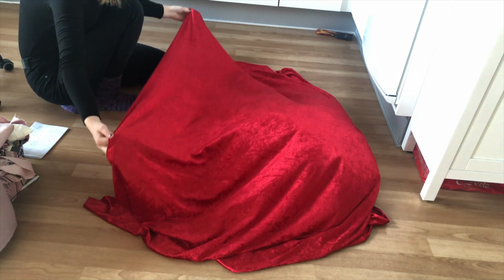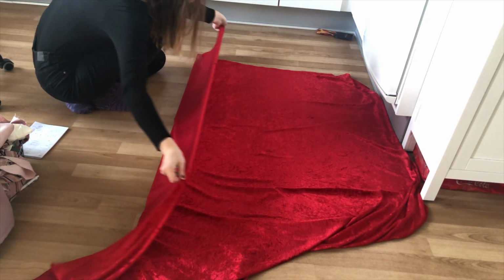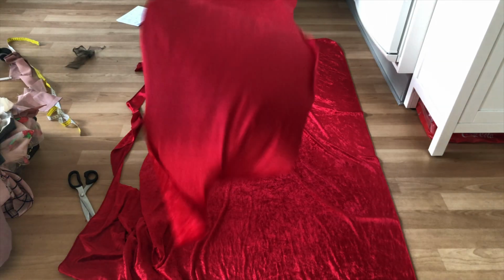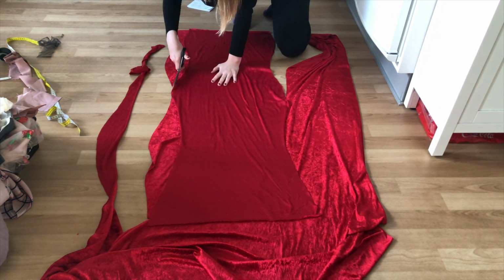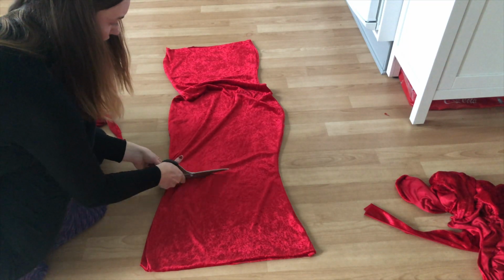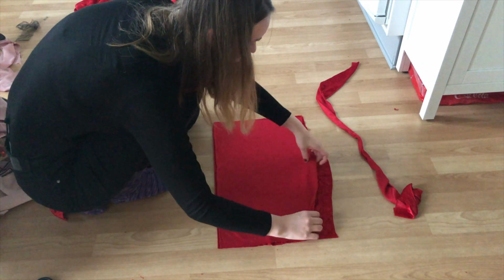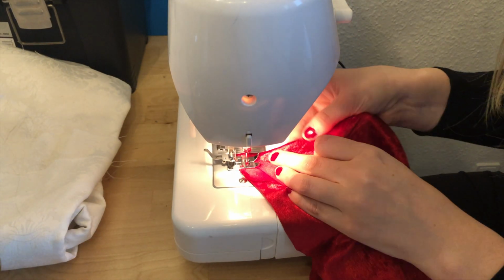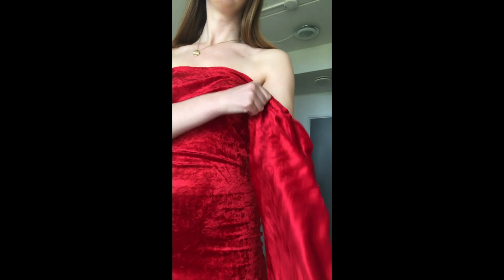Making dress from velvet tablecloth || DIY Easy Christmas Dress with Detachable Bell Sleeves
Hello,

In this video I will be making a Christmas inspired dress from a velvet tablecloth, it is a tube dress with bell sleeves, which can be sewn permanently to the dress or used as separate pieces for a two in one dress.
So give this video a try if you want to know how to turn a tablecloth into a dress, how to make a tube dress, how to make a dress with bell sleeves or if you are looking for a quick beginner project.

If you want to follow my empty instagram account, it is @its.rikke. I haven't posted anything yet, but maybe one day I will.